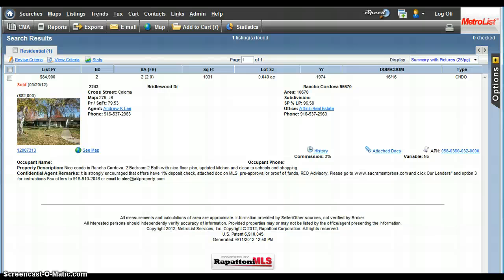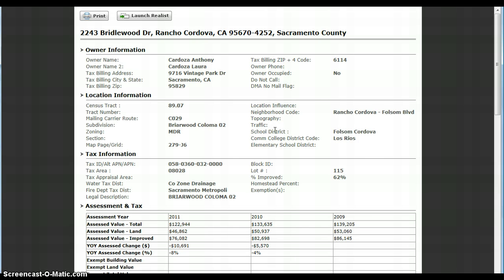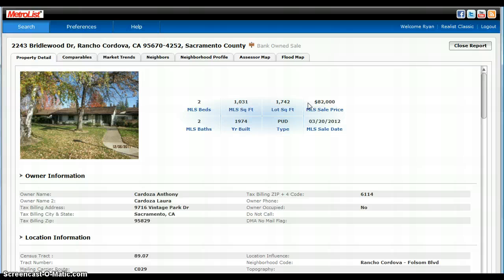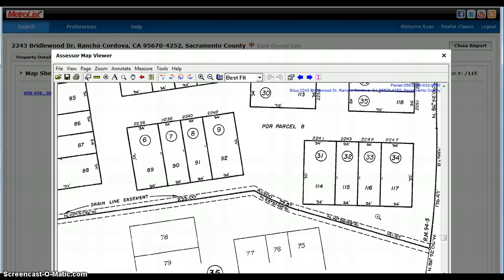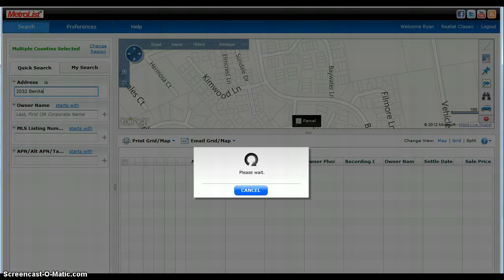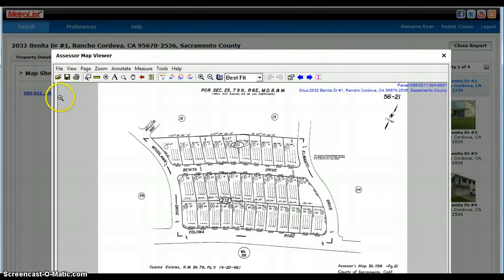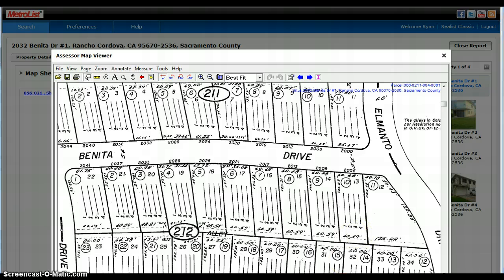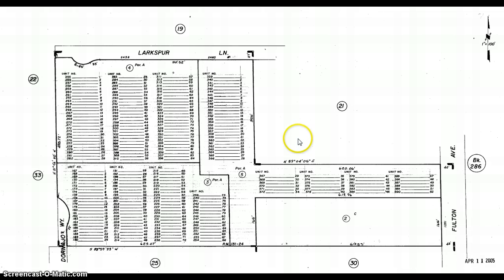How to tell if it's a condo or PUD townhouse by looking at plat maps (by Sacramento Appraiser Blog)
Sometimes it's not clear if a property is a condominium or PUD townhouse. How do you know the difference when these types of units can actually look very similar on the outside? The terms "condo" and "townhouse" are used interchangeably quite a bit too, which complicates things (sort of like "manufactured" and "modular"). There is usually an HOA managing the condo or townhouse development, but the big difference really boils down to a condominium owner not owning the individual parcel and a townhouse owner actually owning the land on which the unit is built.

Does the plat map show specific lot dimensions for the individual unit on a parcel? If so, it's most likely a townhouse PUD and not a condominium. This is an important indicator. The owner of the condominium does not have ownership of the entire site on which the unit is built, so there is no reason to give specific dimensions on the plat map for the lot shape. If an individual parcel is identified with dimensions on the plat map for the individual lot, it's not a condo.

Ryan Lundquist
Certified Real Estate Appraiser